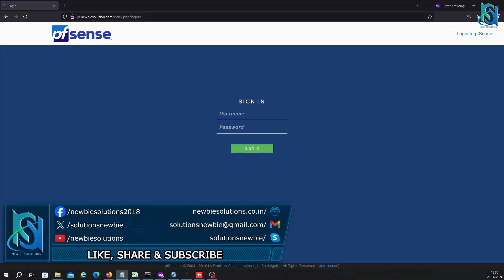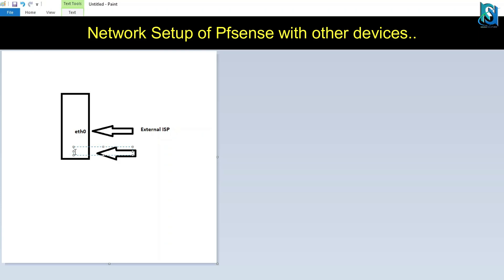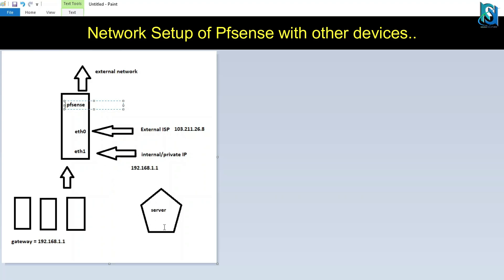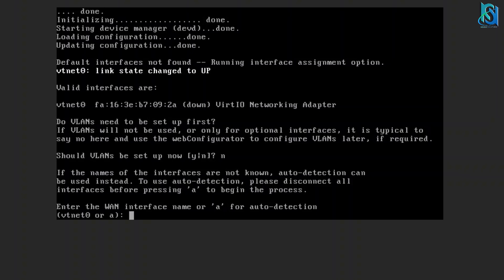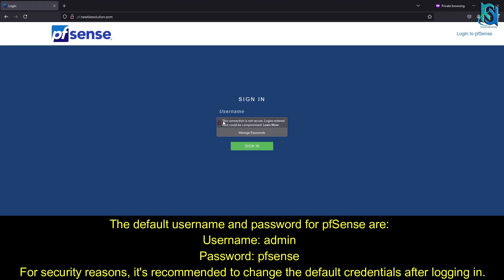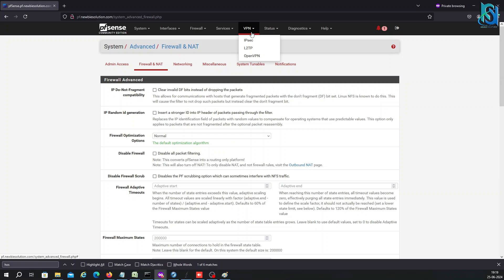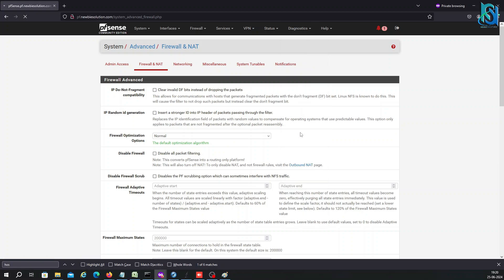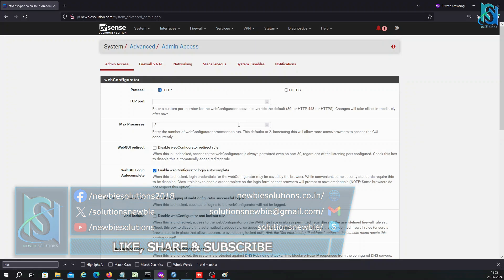HOW TO INSTALL PFSENSE FIREWALL | BEGINNER’S TUTORIAL & OVERVIEW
SKYPE- solutionsnewbie
Want to set up your own pfSense firewall but don’t know where to start? In this video, I’ll show you how to install pfSense step by step and give you a quick overview of its features. Whether you're a beginner or an advanced user, this guide will help you get started with securing your network using pfSense.

🔹 Topics Covered:
✔️ Installing pfSense
✔️ Basic Configuration & Setup
✔️ Web UI Overview

How to install pfSense
pfSense installation guide
pfSense tutorial for beginners
pfSense setup step by step
pfSense firewall configuration
Install pfSense on a PC or server
pfSense basic configuration tutorial
pfSense web UI overview
pfSense network security setup
Best open-source firewall setup
How to configure pfSense firewall
pfSense for home network security
pfSense VPN setup guide
pfSense router installation
Beginner’s guide to pfSense
pfSense Network Security Setup 2025
How to Configure pfSense Firewall in 2025
pfSense VPN Setup Guide 2025
pfSense Web UI Overview & Features 2025
pfSense Open-Source Firewall Setup 2025
How to Install pfSense in 2025 – Step-by-Step Guide
pfSense Installation & Setup Tutorial 2025
pfSense Firewall Configuration Guide 2025
Best pfSense Setup for Home & Business 2025
pfSense Tutorial for Beginners 2025